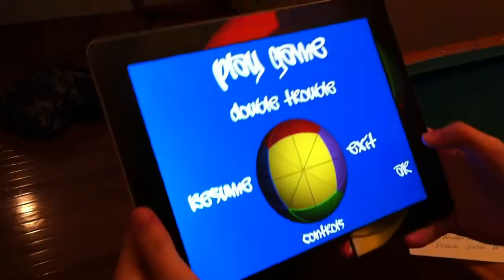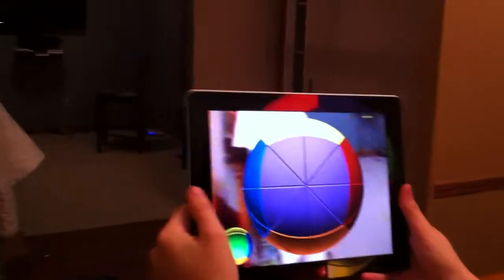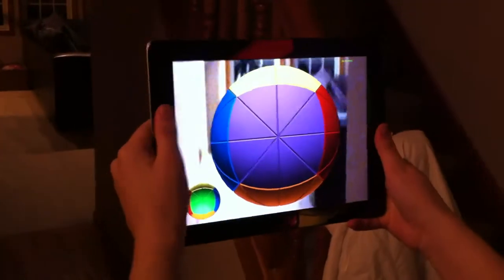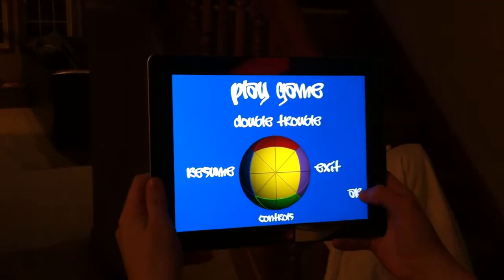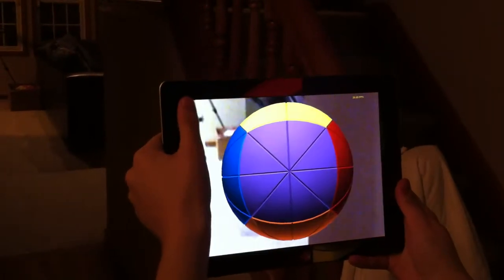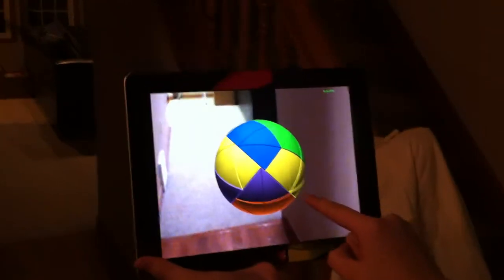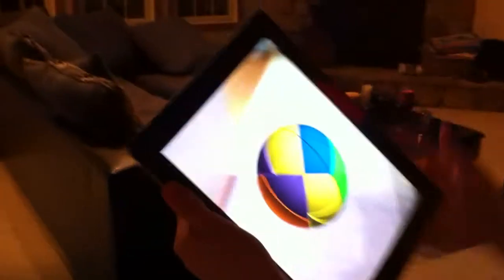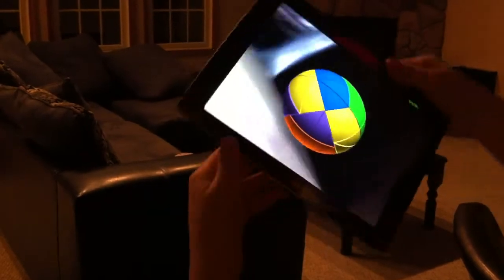Augmented Reality Background on the Speegle Sphere. Unity3D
Here is an example of the first test for an Augmented Reality background. This will soon be released on Apple ios.
I am currently working on a better UI that will work with targeting. I will up a short video on that progress.